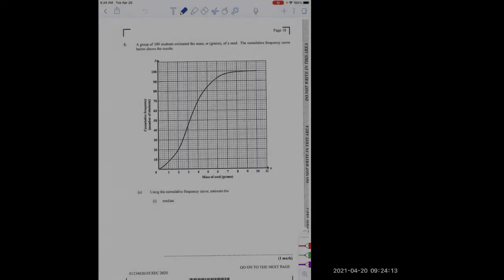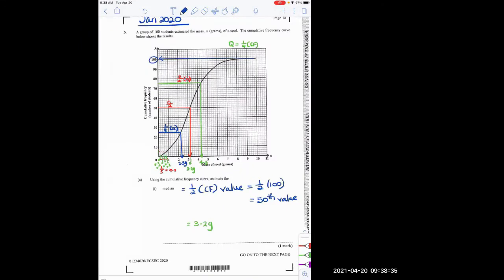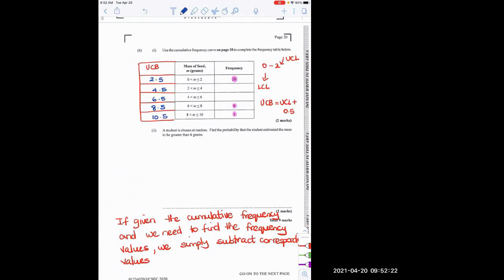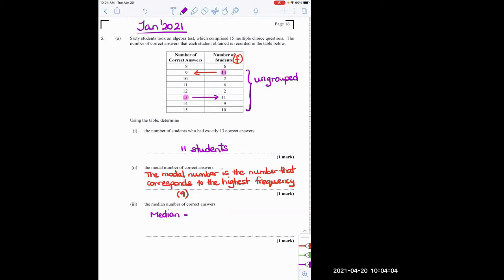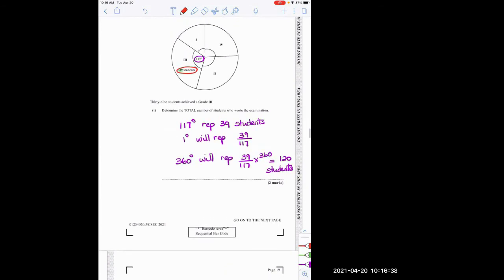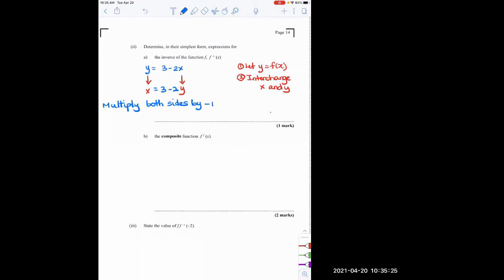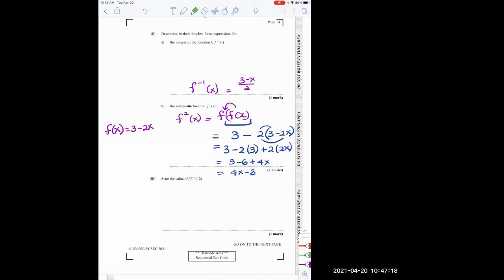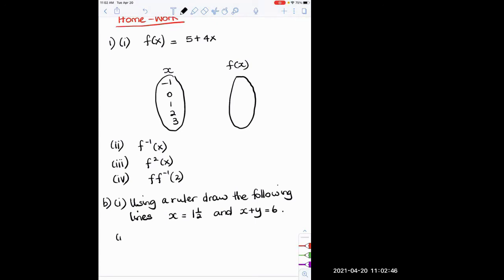Statistics Session 4